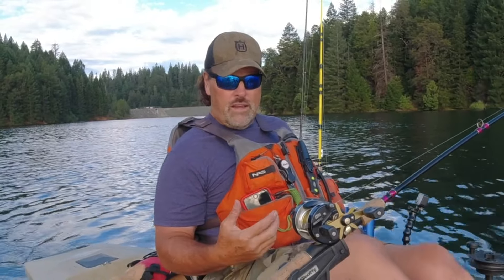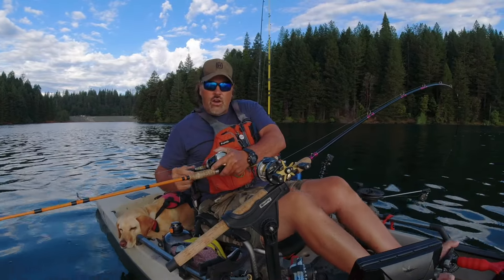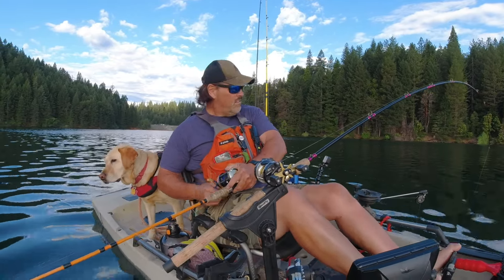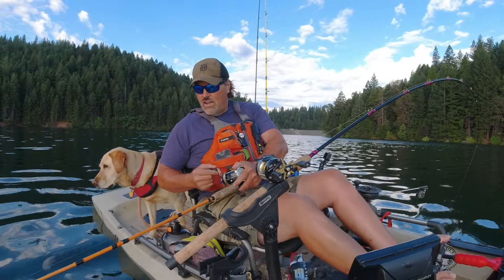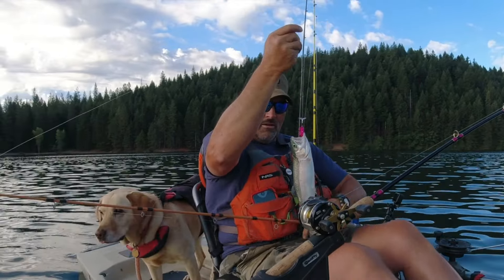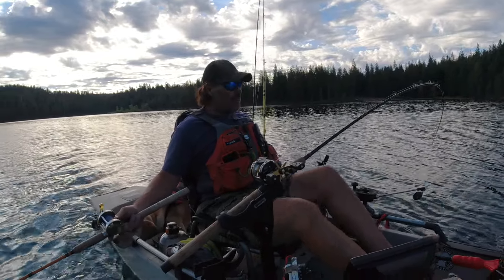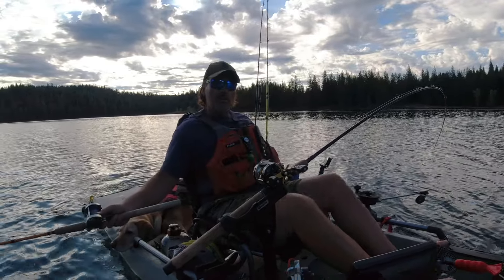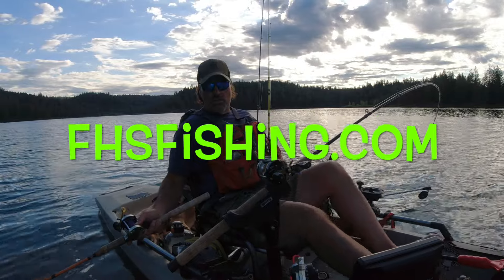Winning Trout Strategy: Temperature, Establish A Pattern, Cut The Lake Down To Size